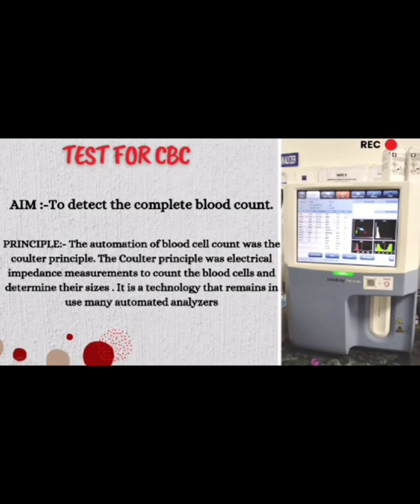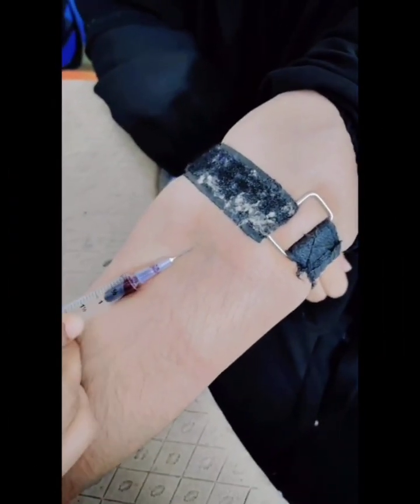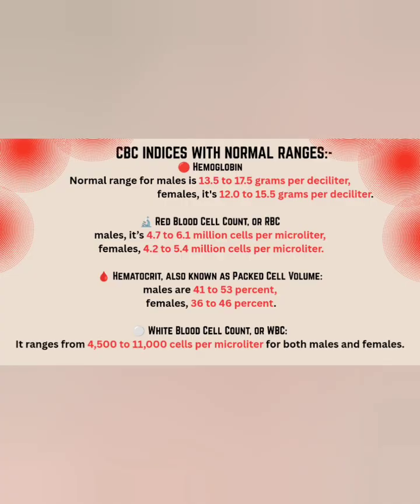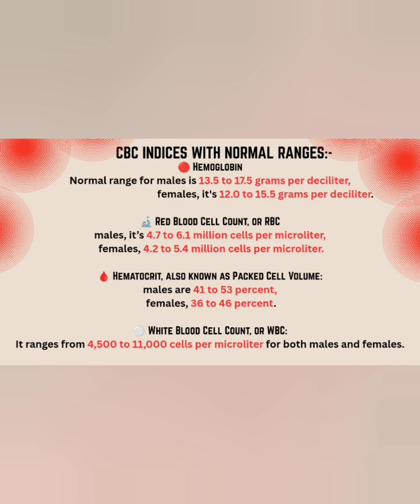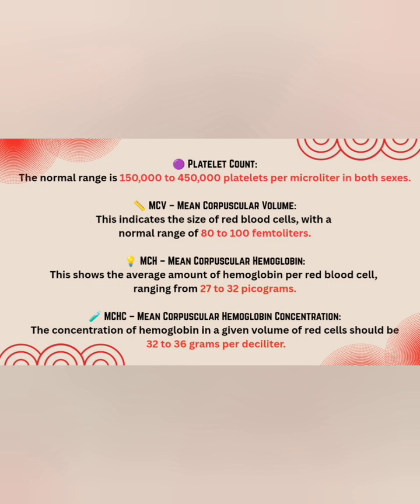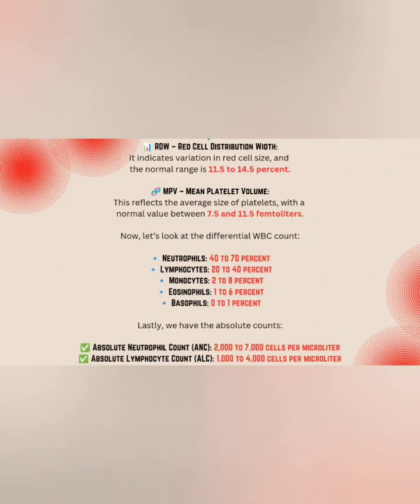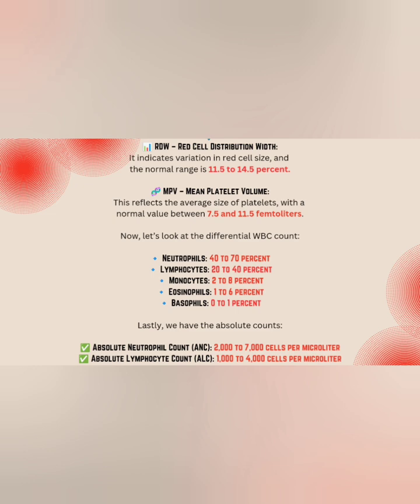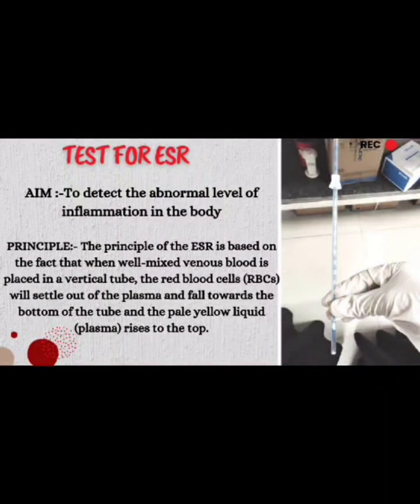CBC- Complete Blood Count & ESR